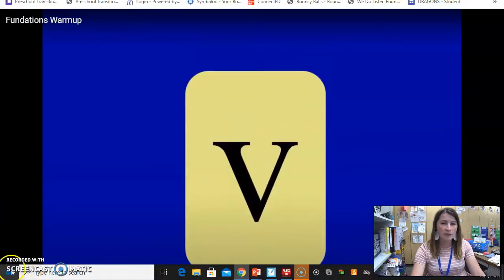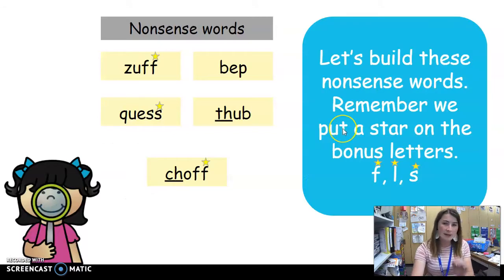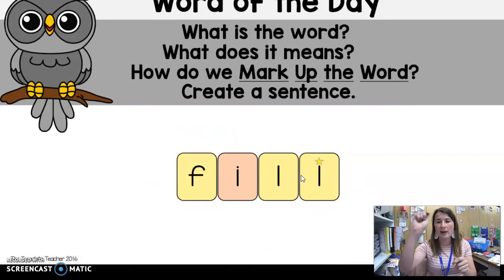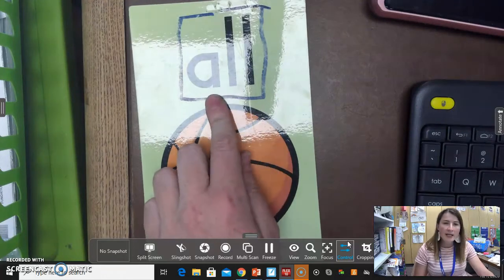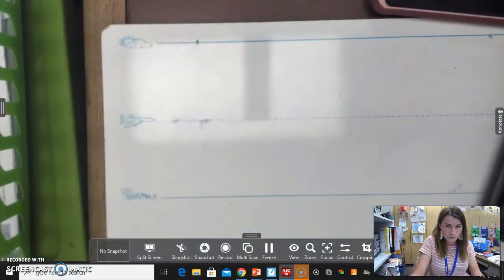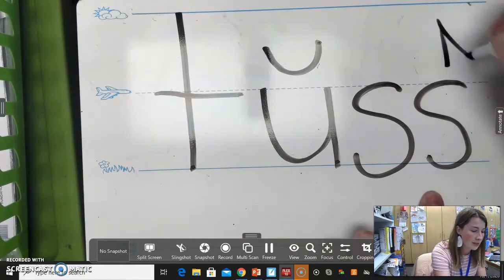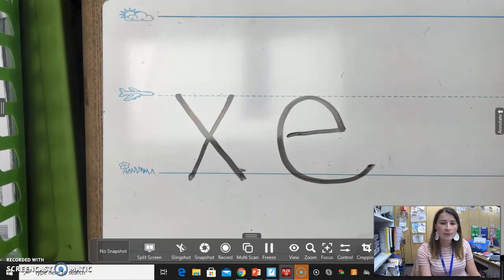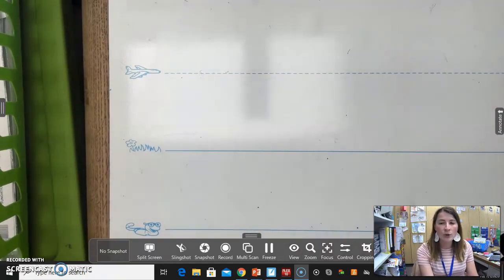Fundations Unit 4 W1 D3